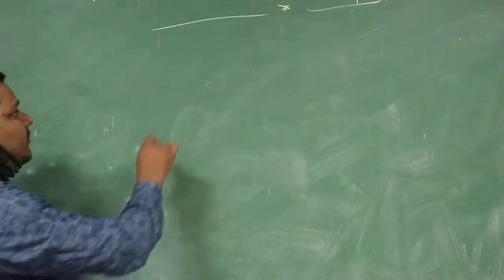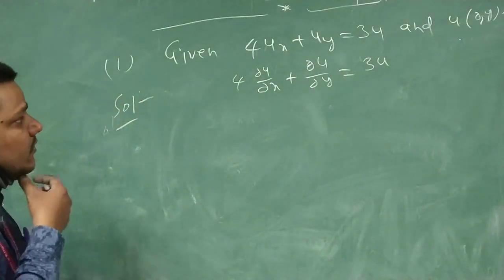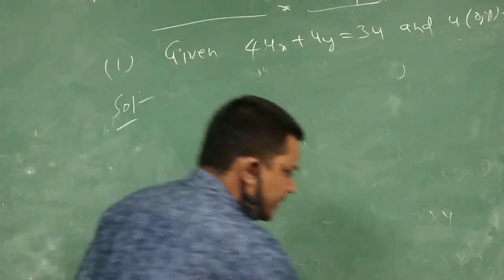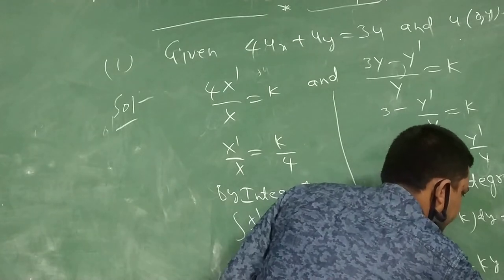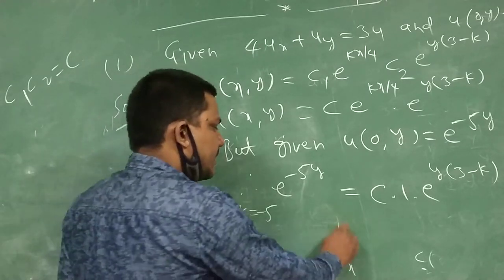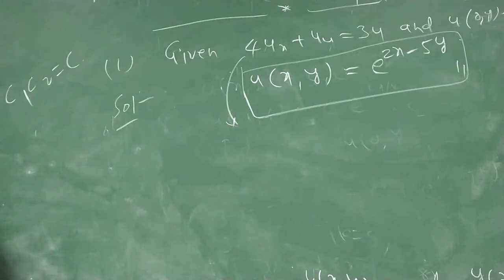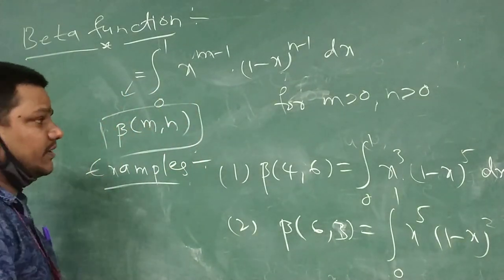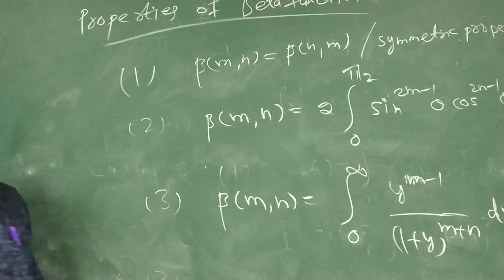evaluation of integrals using beta and gamma functions